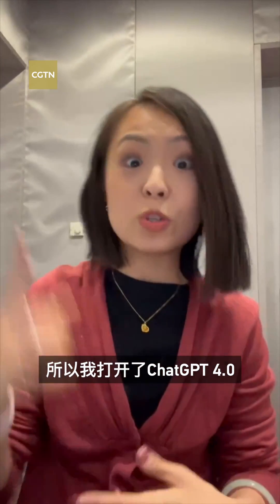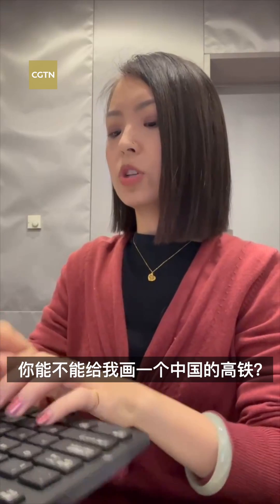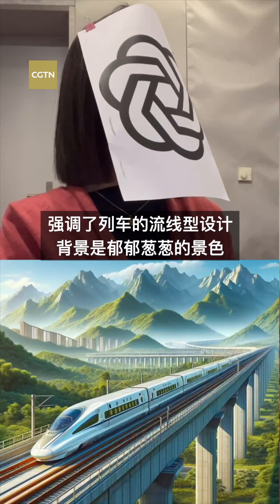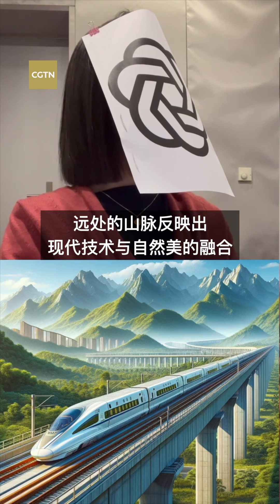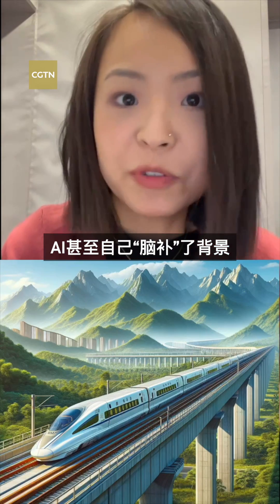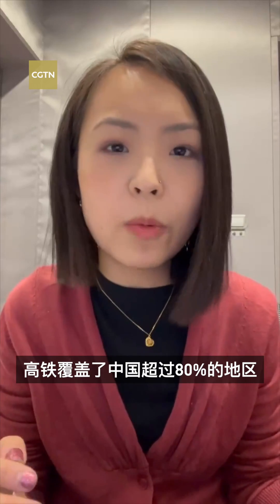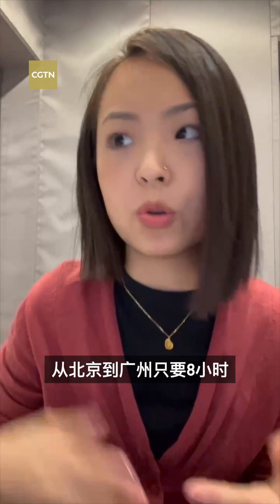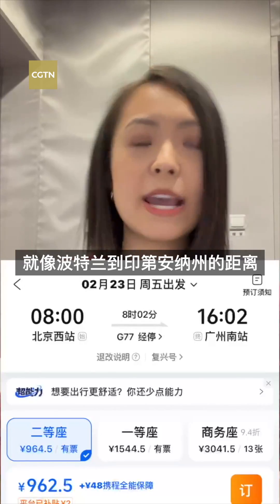China's high-speed rail through the 'eyes' of AI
Sora has been all over the place in the past three or four days. How much does it know about the latest developments in different countries? Can AI generate China's high-speed rail? A CGTN reporter puts it to the test.